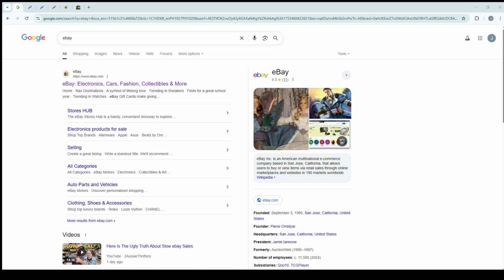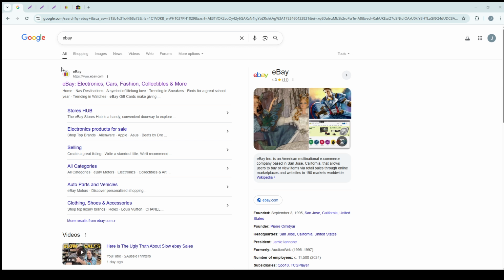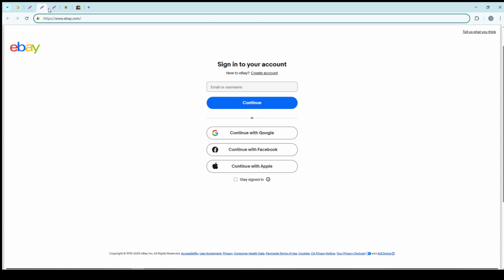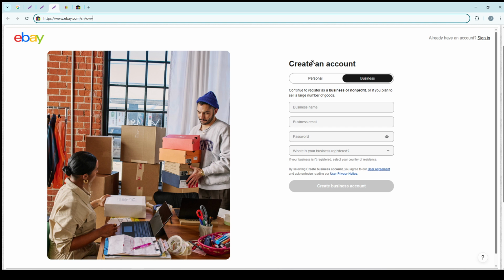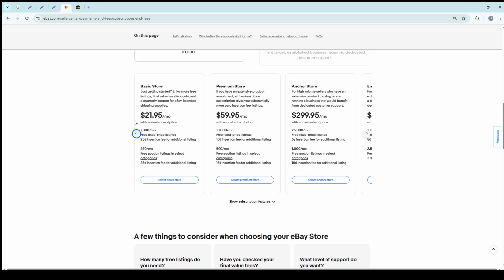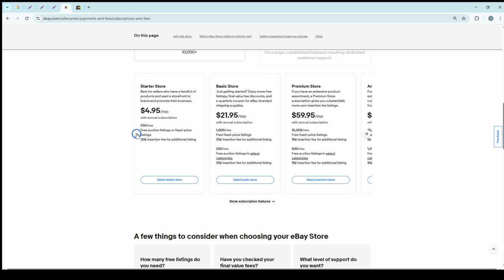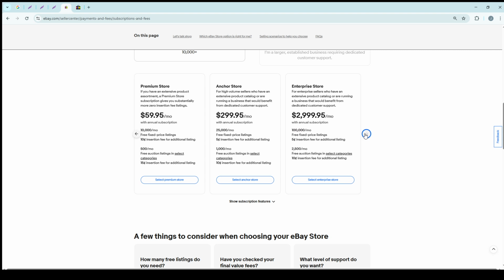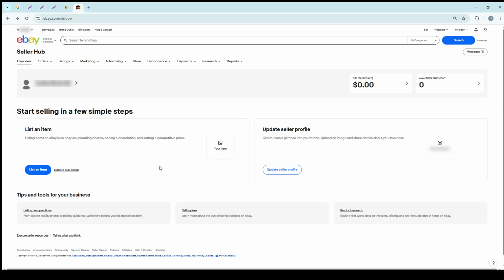How to Create an Ebay Store [2026 Full Guide]